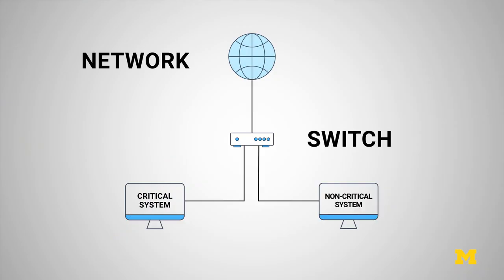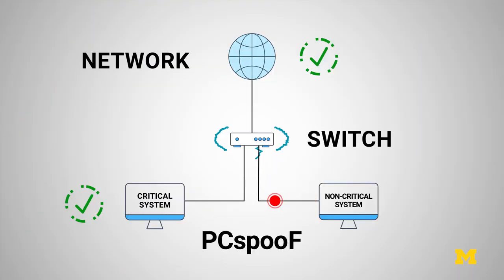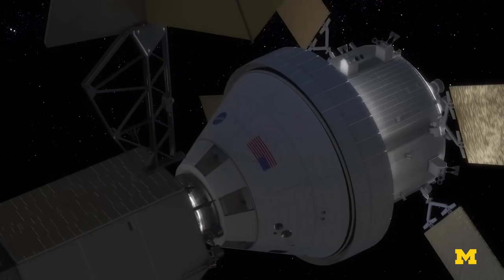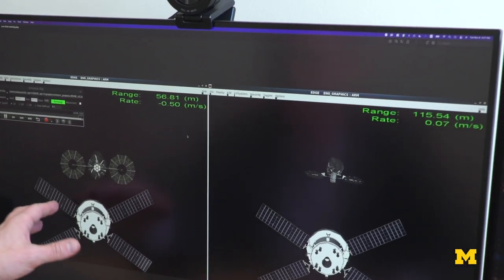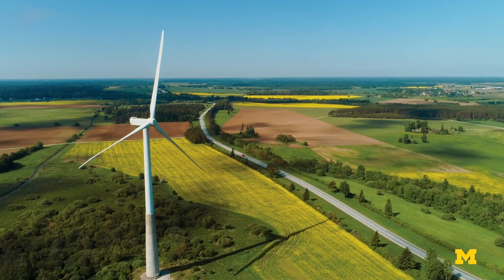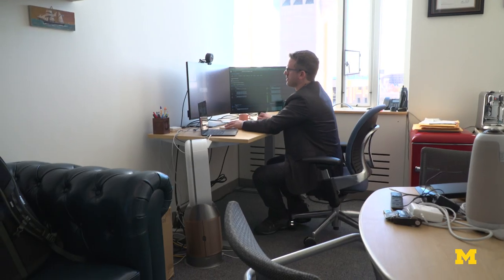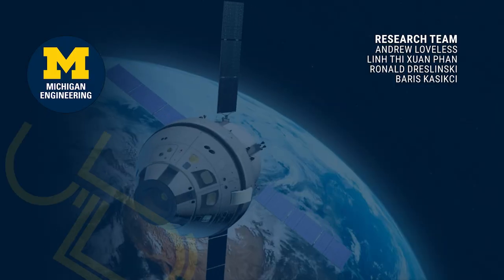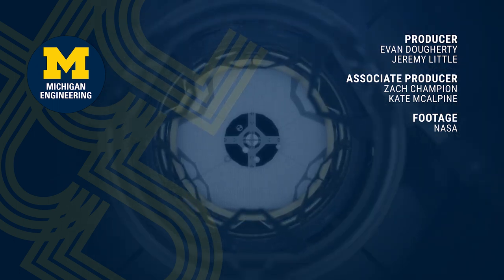New research identifies major TTE network vulnerability for space, aviation, energy industries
A new attack discovered by the University of Michigan and NASA exploits a trusted network technology to create unexpected and potentially catastrophic behavior. The technology is widely used in critical infrastructures such as spacecraft, aircraft, energy generation systems and industrial control systems.

Called time-triggered ethernet, or TTE, the technology greatly reduces costs in high-risk settings by allowing mission-critical devices (like flight controls and life support systems) and less important devices (like passenger WiFi or data collection) to coexist on the same network hardware. This blend of devices on a single network arose as part of a push by many industries to reduce network costs and boost efficiency.

That coexistence has been considered safe for more than a decade, predicated on a design that prevented the two types of network traffic from interfering with one another. The team's attack, called PCspooF, was the first of its kind to break this isolation.

In one compelling demonstration, the team used real NASA hardware to recreate a planned Asteroid Redirection Test. The experimental setup controlled a simulated crewed capsule, specifically at the point in the mission when the capsule prepared to dock with a robotic spacecraft.

Baris Kasikci is the Morris Wellman Faculty Development Assistant Professor of Computer Science and Engineering in the Department of Electrical Engineering and Computer Science at the University of Michigan.